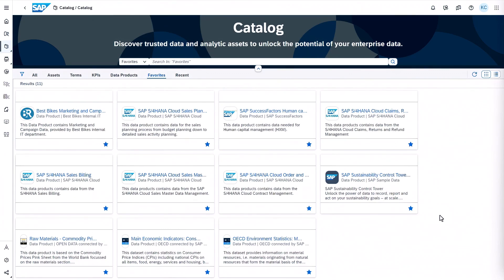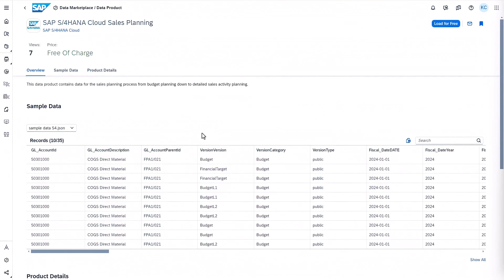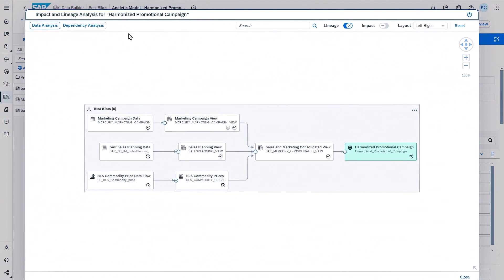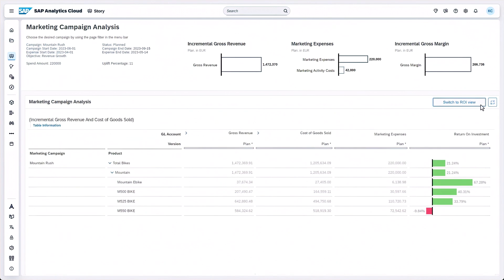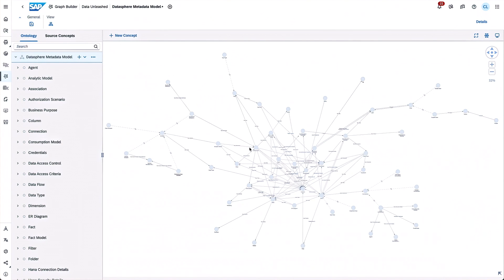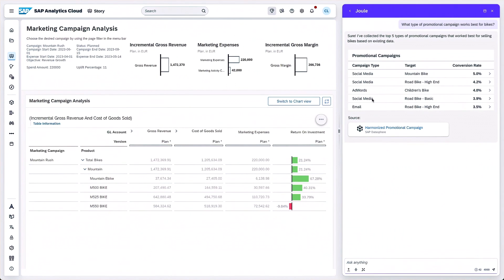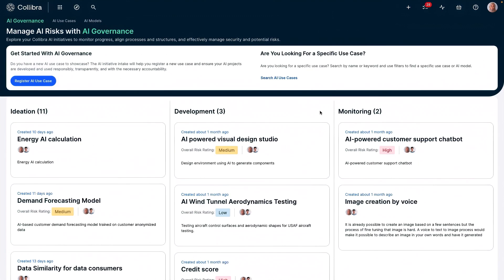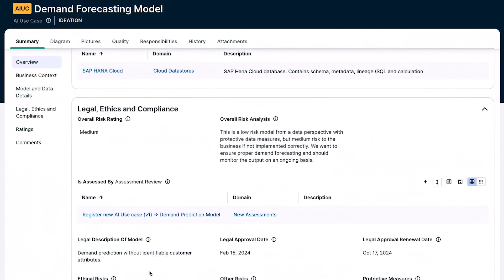SAP Datasphere: Discover How to Utilize Powerful Features - Demo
Explore the groundbreaking capabilities of SAP Datasphere with a hands-on demonstration. Witness how a data analyst at Best Run Bikes harnesses SAP Datasphere's power to seamlessly integrate and analyze data for promotional campaign planning. From aggregating marketing data to leveraging SAP S/4HANA insights, discover how SAP Datasphere accelerates data-driven decision-making. Delve into the transformative potential of AI and quantum computing integration, uncovering advanced analytics and predictive insights. Join us as we navigate the realms of SAP Datasphere and quantum computing, unlocking new possibilities for data analysis.